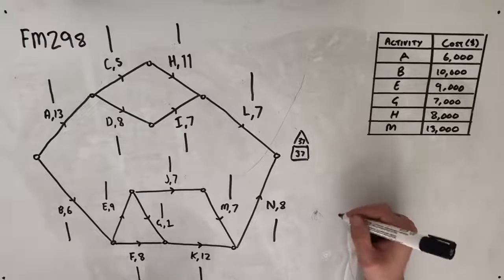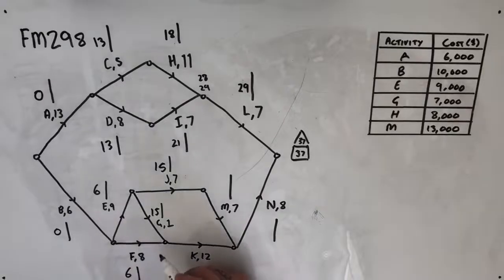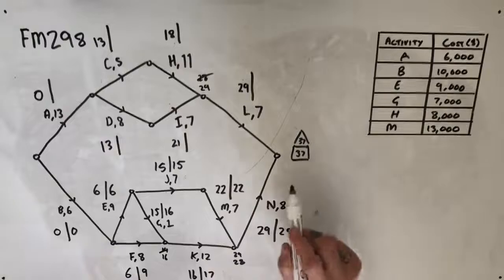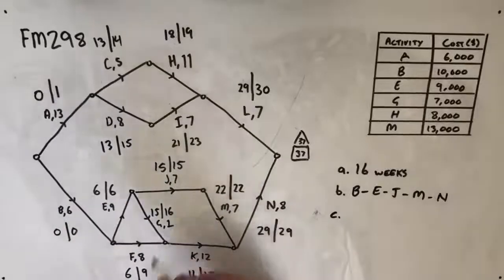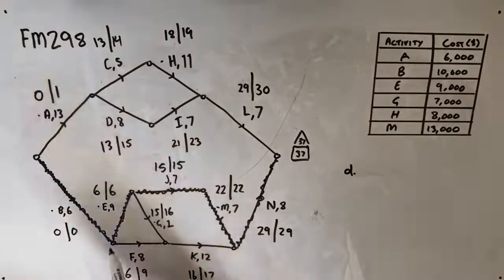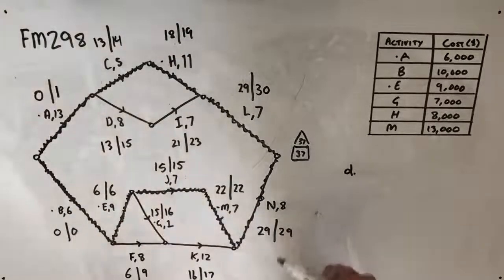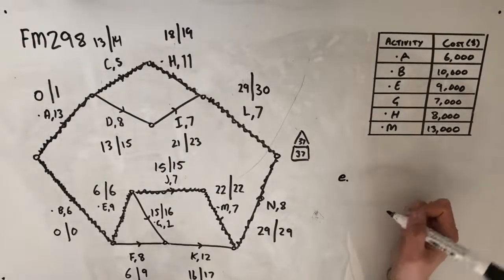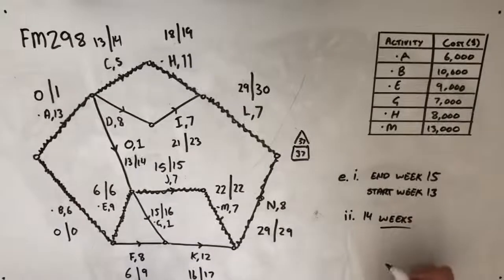FM298 Further Maths Fortify Study Guide "Adding Activities to a Directed Network"